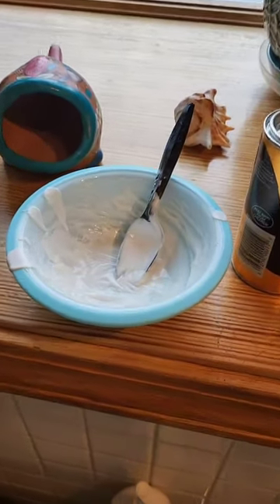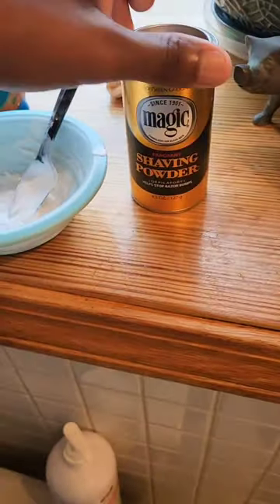Using Magic Shaving Powder to eliminate razor bumps 💯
Magic Shaving Powder is great for Black men.